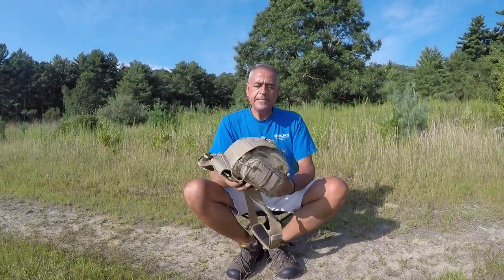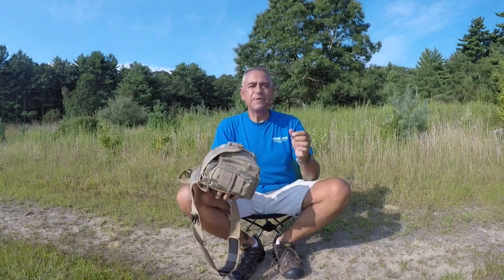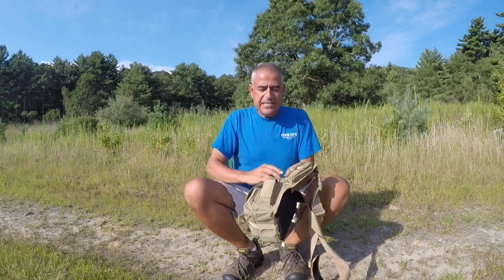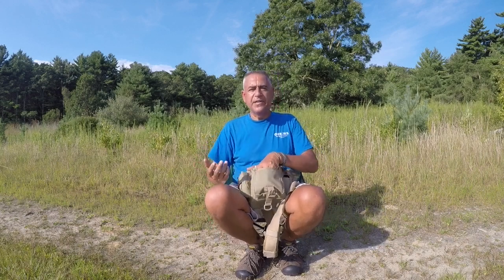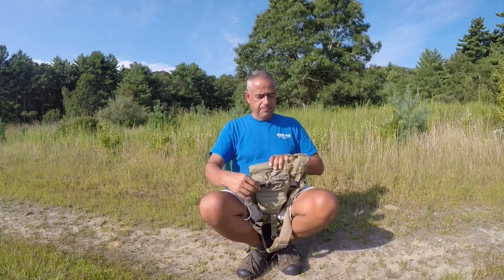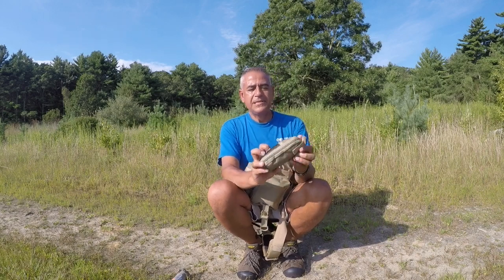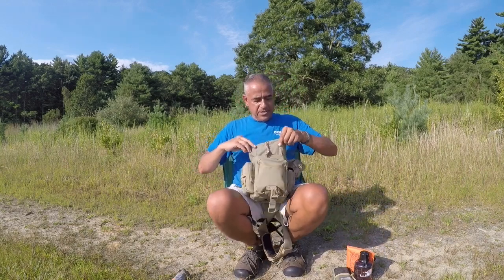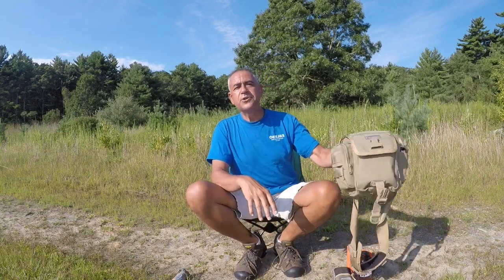The Maxpedition Fat boy Versipack. What’s Inside?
Out enjoying the great outdoors, and sharing my daily hike bag.